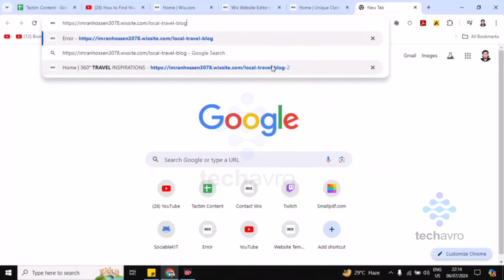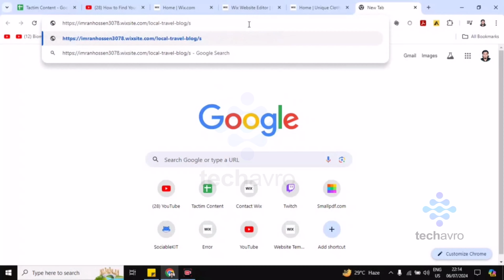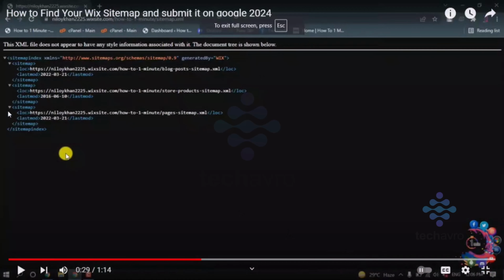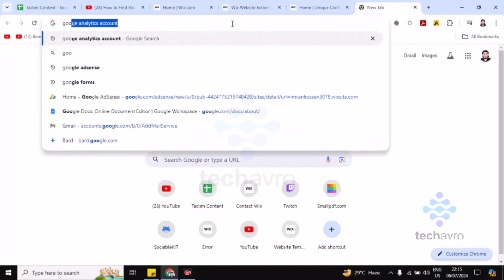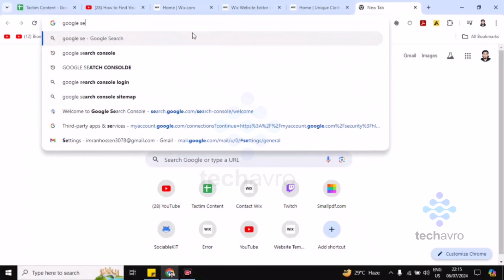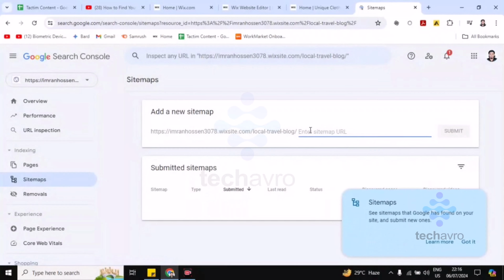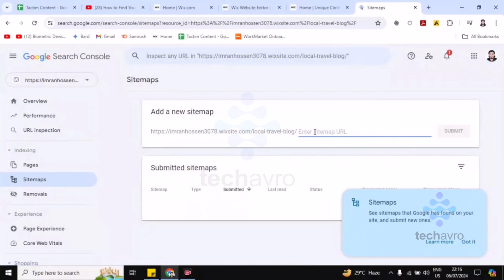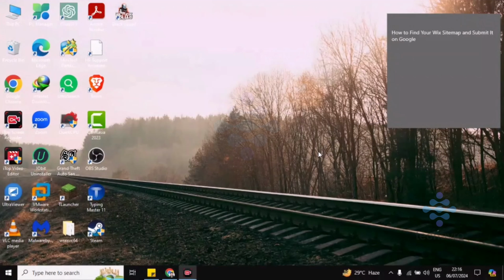How to Find Your WIX Sitemap and Submit It on Google 2025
Learn how to locate your Wix sitemap and submit it to Google for better SEO and indexing. This step-by-step guide will help you improve your website’s visibility in search results. Follow along and ensure your Wix site is properly indexed by Google in 2024!